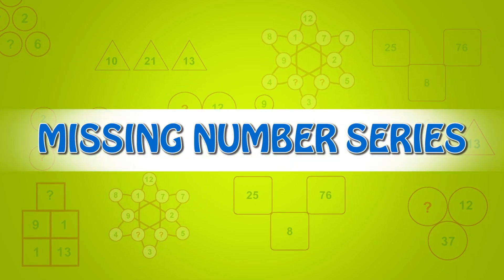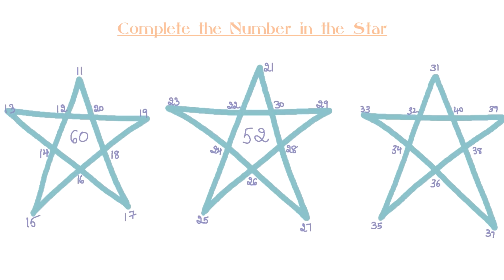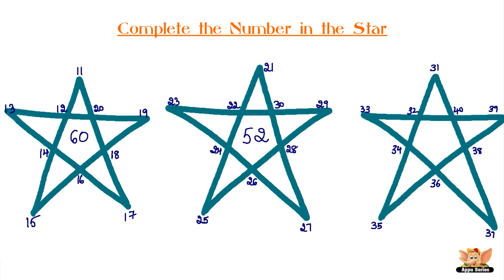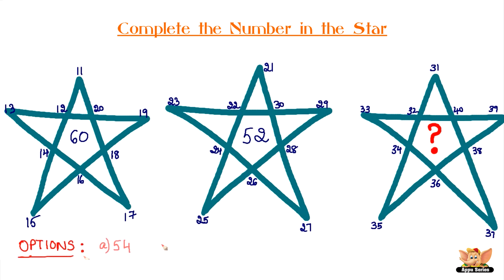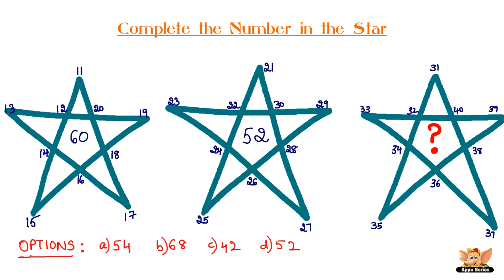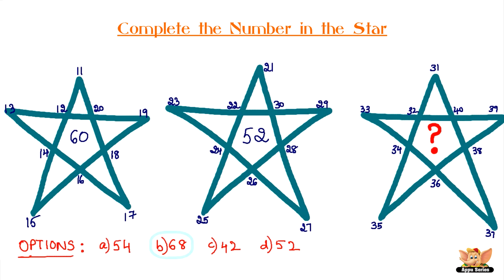Missing Number Series - Complete the Number in the Star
Anything is possible through careful inspection. Here is a star with numbers printed all over it, find the number that should go into the empty space. Complete The Star by filling in the number.